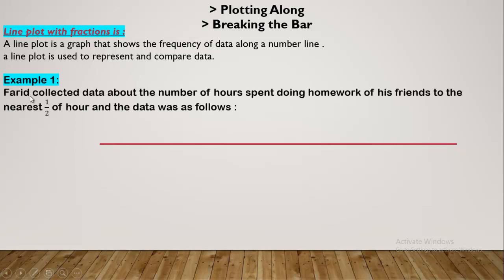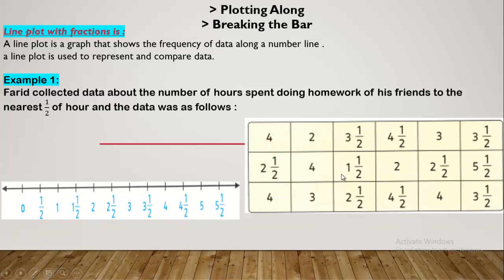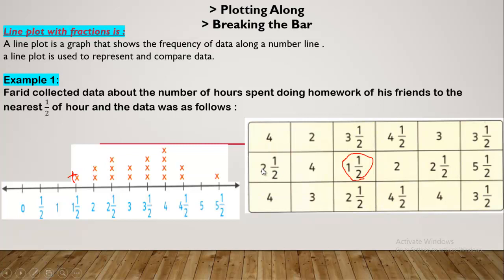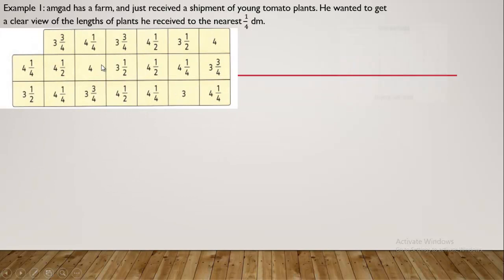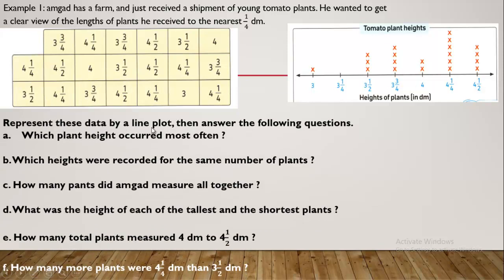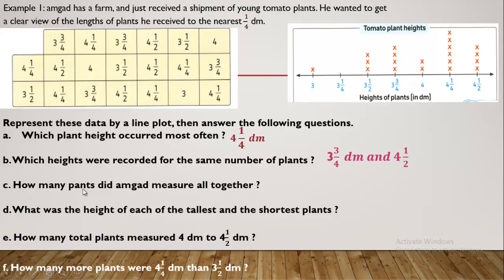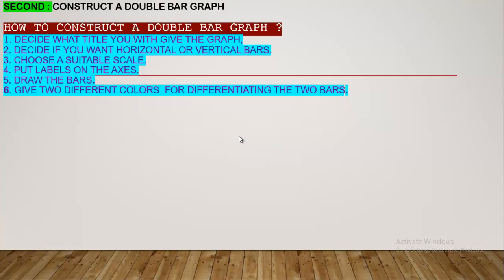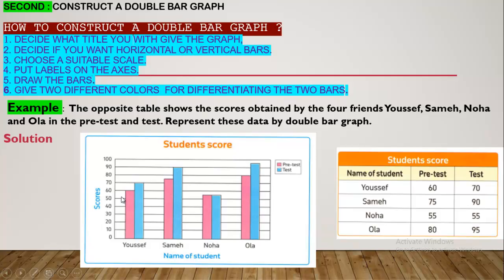grade 4 - math - unit 11 - lesson 1